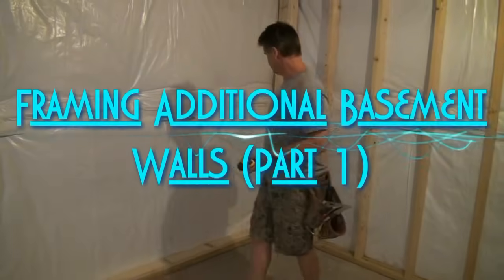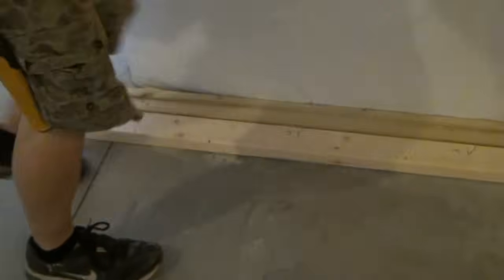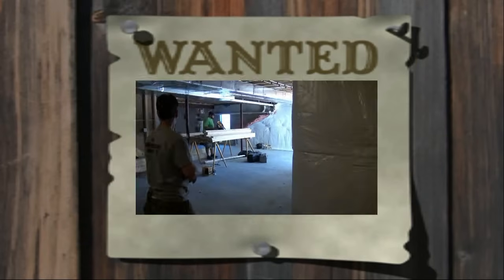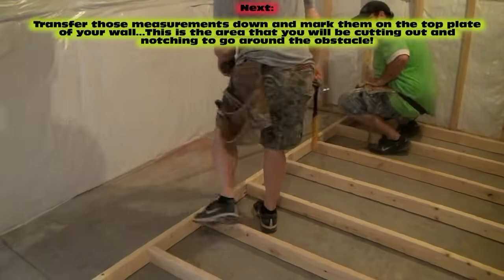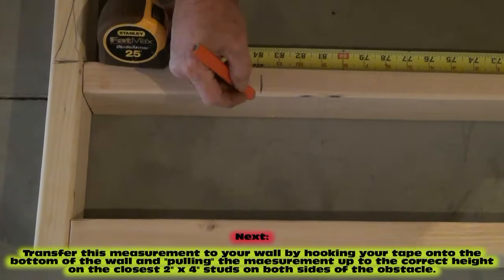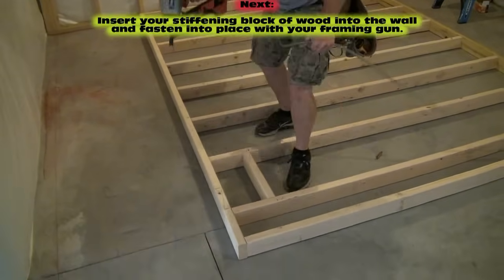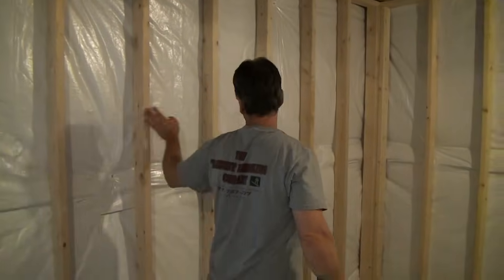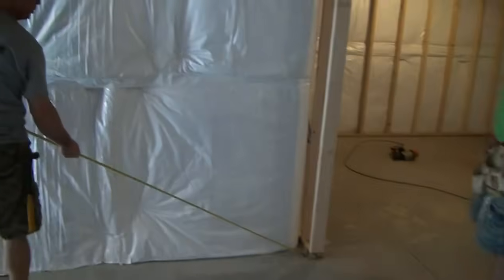How-to Frame a Basement(how to frame outside corners) Part 5 of 6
Ramset Concrete Fastening Gun...

Learn how to begin frame additional basement walls in this video. Learn how to frame outside corners and inside corners and more in this basement wall framing video!

*VIDEO/CAMERA GEAR*